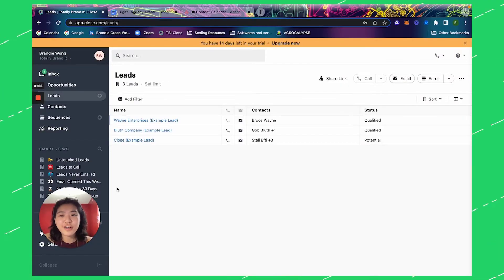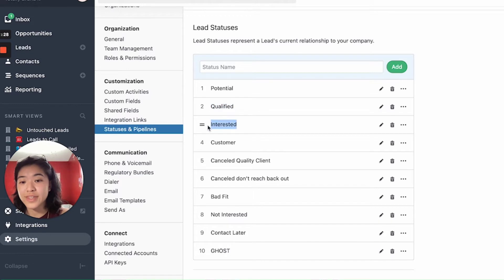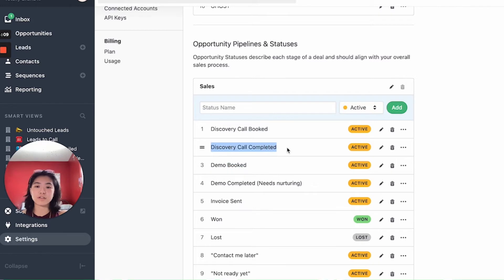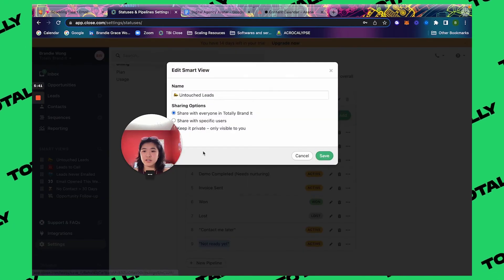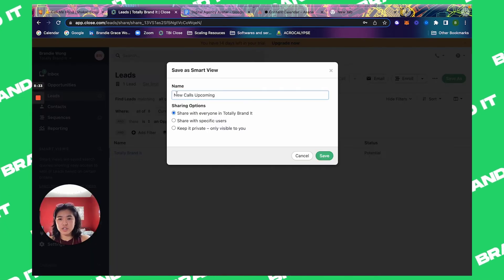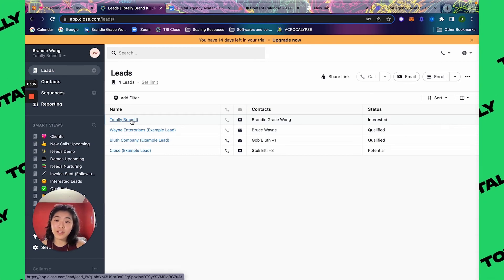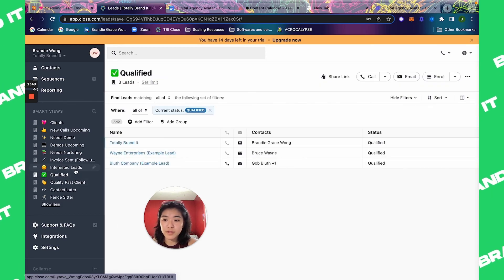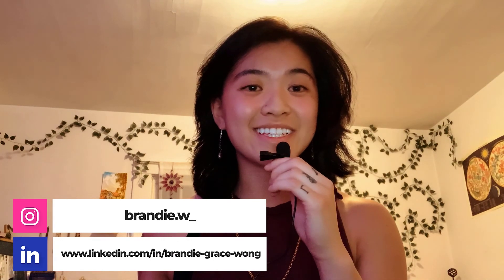Organize your Leads/Clients with Close.com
This is an incredlbly basic Close.io Tutorial on how to set up your smartviews, pipelines, and statuses!

💖 Or book a Discovery Call here to see if we're a fit 💖
🤝 Always happy to connect 🤝:

Chapters:
0:00 Intro
0:29 Why and how this happens?
0:47 The basic breakdown on what you should think about
9:47 Reach Out!